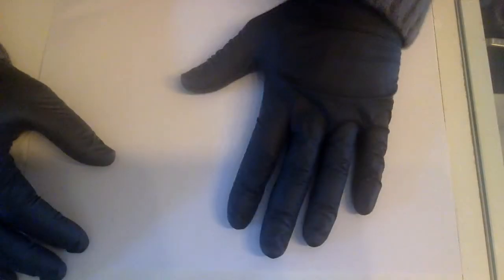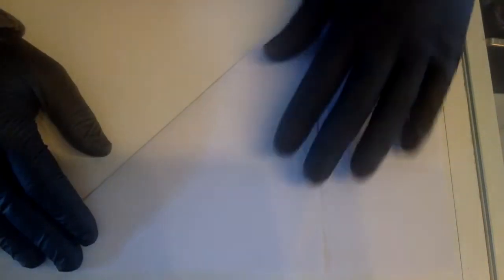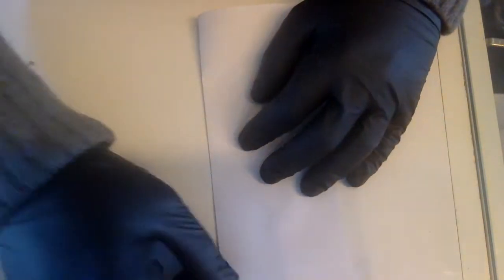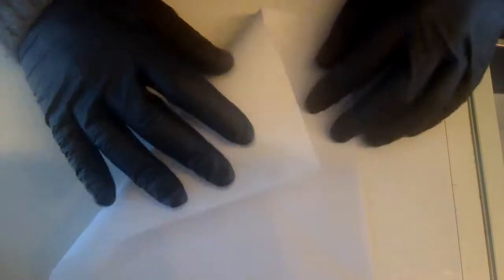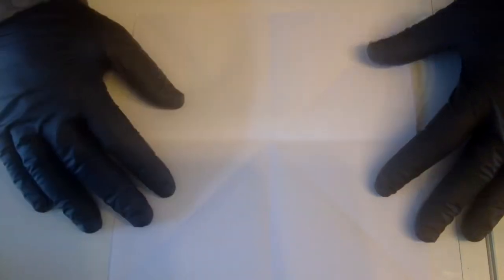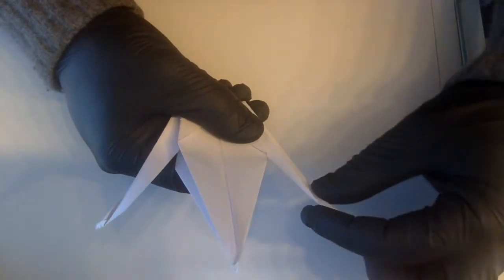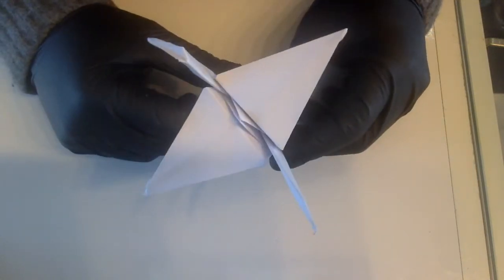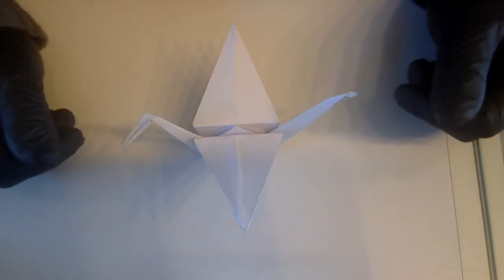Origami Swan with sound